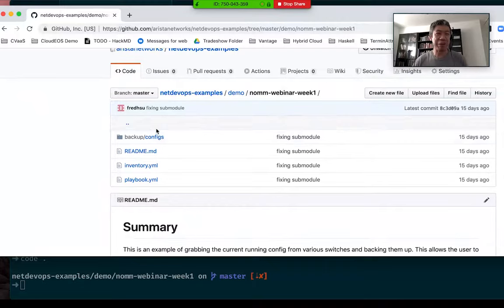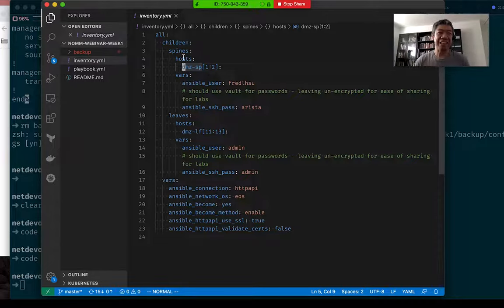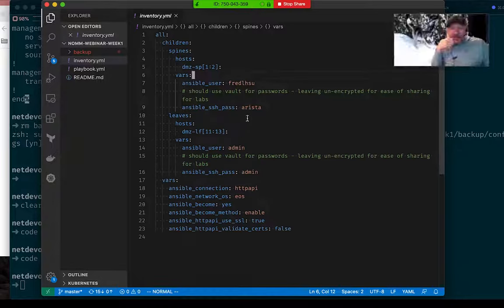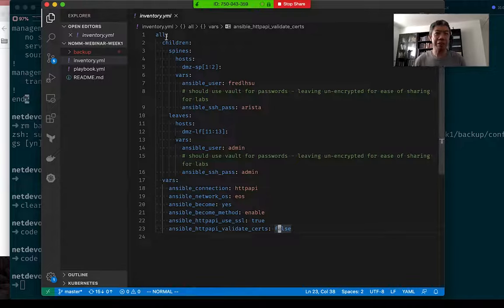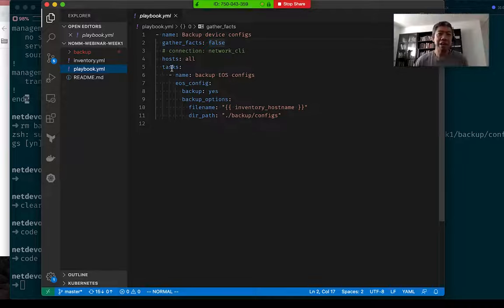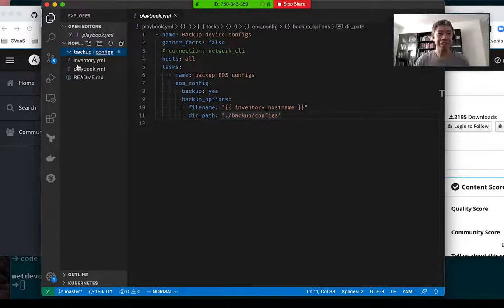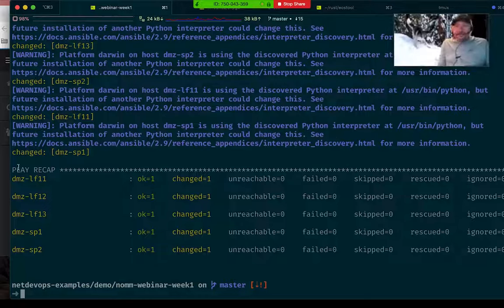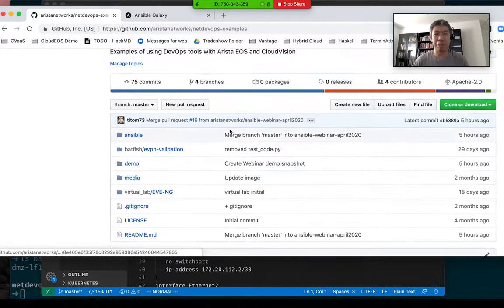NOMM Webinar 1 - Tech Session - Backing up EOS configs with Ansible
In this video Doug and Fred will take you through a simple Ansible playbook to backup your EOS configs and get you started on your netdevops journey.  This is a non intrusive way to start using devops tools, but still provides some real practical value.  You can find all the code for this example posted